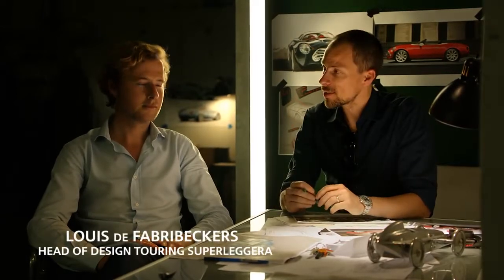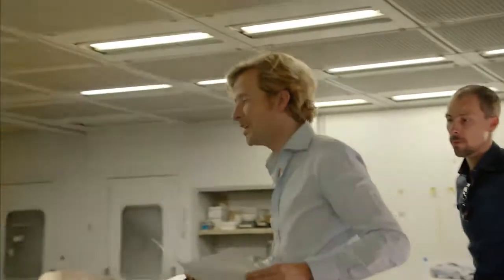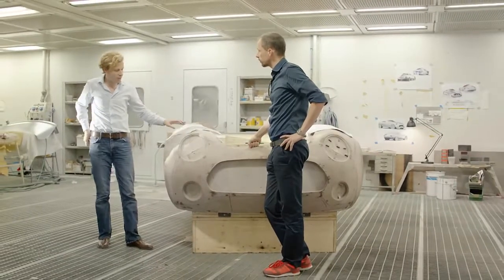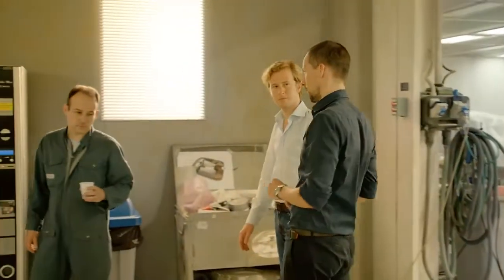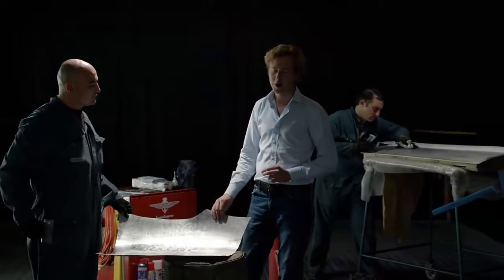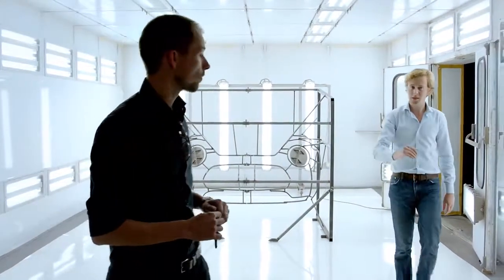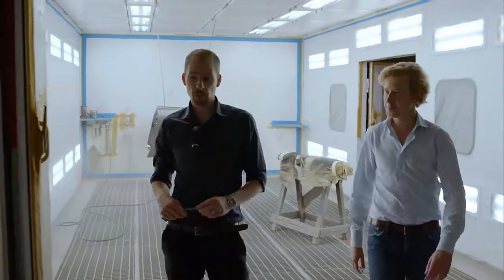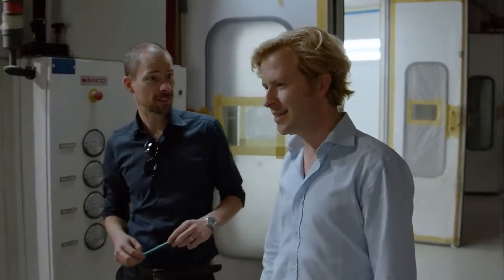How To Handle - Every MINI Superleggera Vision Challenge With Ease Using These Tips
Hello dosto, Technical Zeeshan aapke liye Roz ek tech video leke aate hai, aur koshish karte hai ki aapko aasaan

hindi tech video dekh sakte hai.
Shukriya...